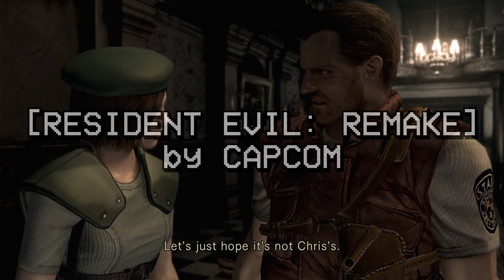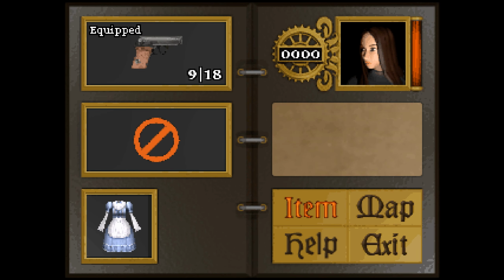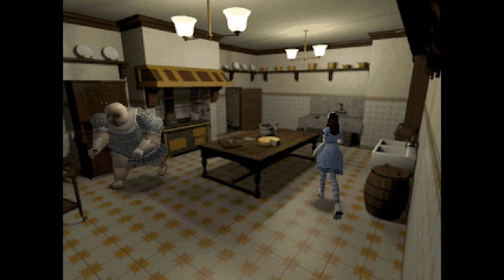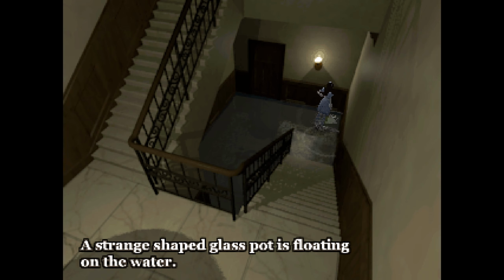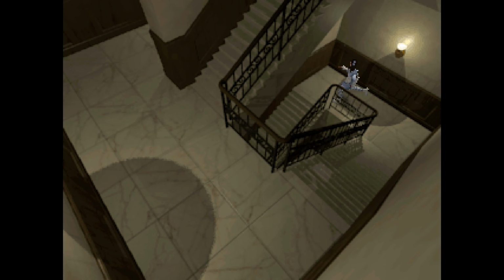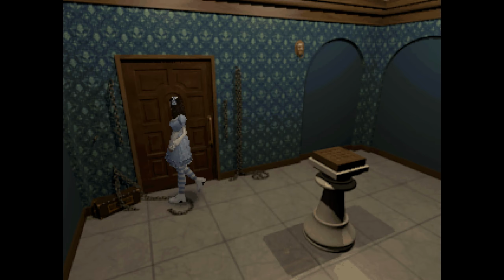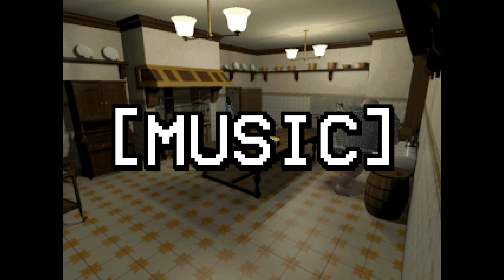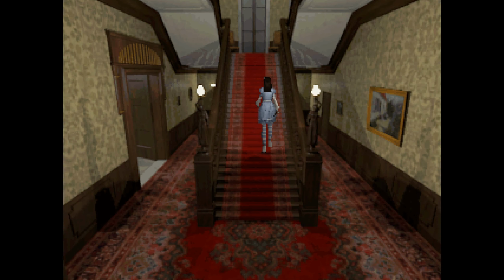Demo Reel Episode #20 Alisa "Doll House of Horrors"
Welcome to Demo Reel, basically we play demos of games I find on steam.

Alisa is a new upcoming Retro Survival Horror game by Casper Croes, you play as a Royal Agent Alisa. While on the hunt for a wanted criminal, she finds herself in a victorian mansion called "The Doll House". The Doll House is filled with doll like creatures that she must face in her quest on trying to get out of the Doll House.

Intro: My Favorite Controller 0:00
Part 1: Another Retro Survival Horror 1:15
Part 2: Doll House of Horrors 1:45
Part 3: Taking The Doll Apart 17:01
Outro 25:00

Music
All music in-game by Arisa Yoshimura

Character Art by Crimson Gorre